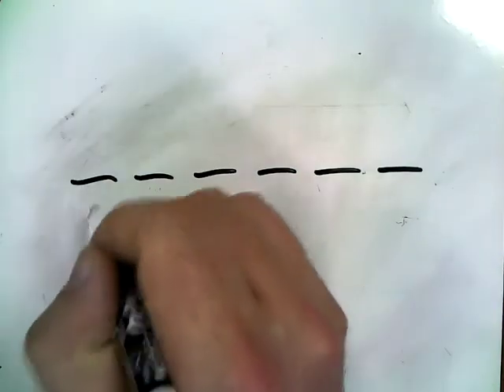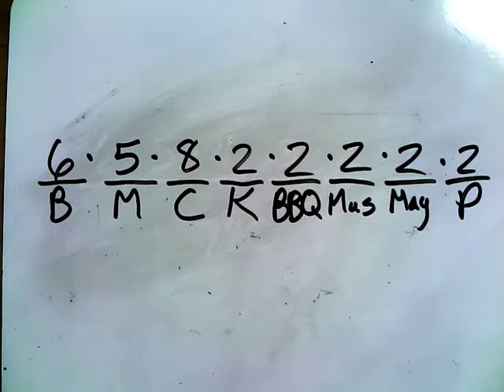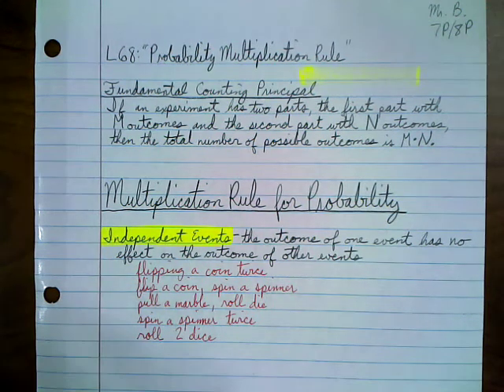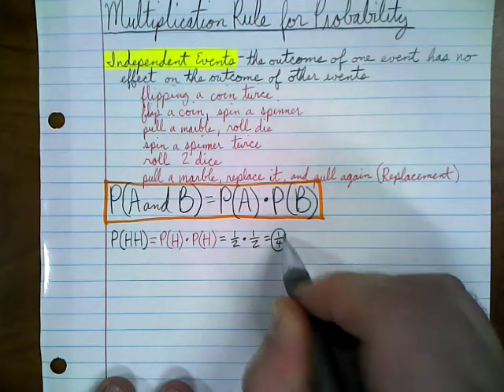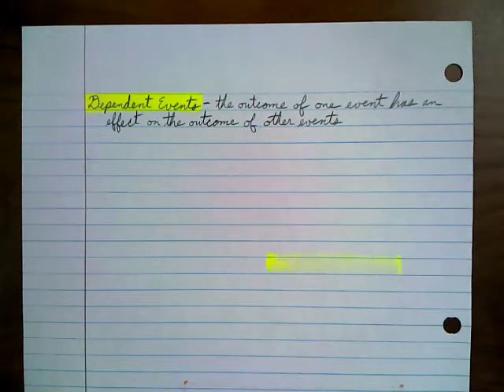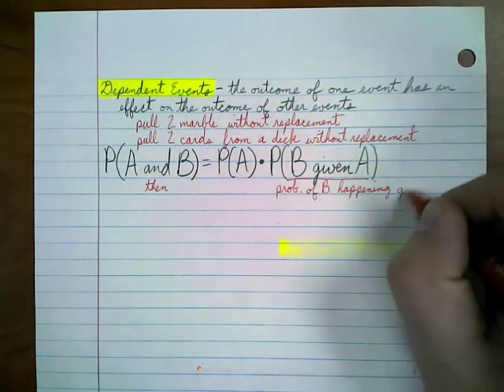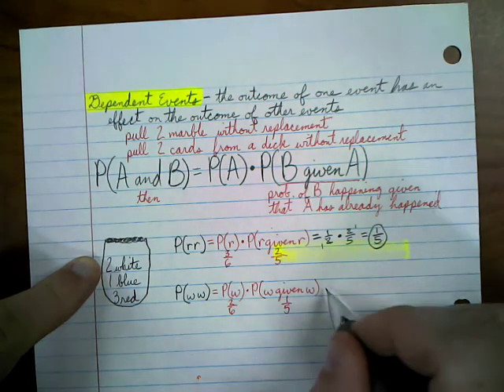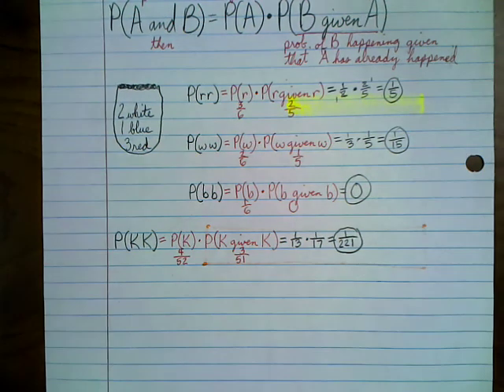PA L68 "Probability Multiplication Rule"